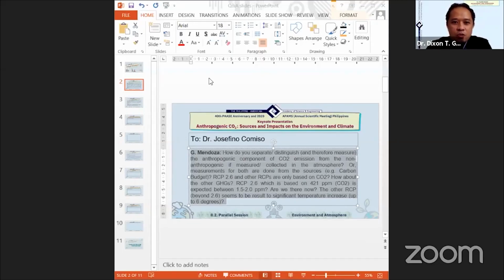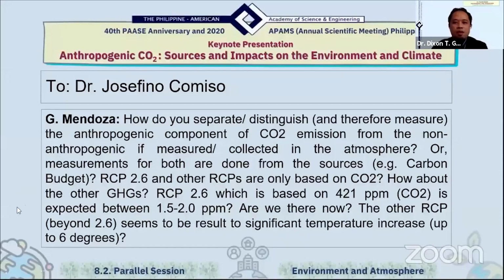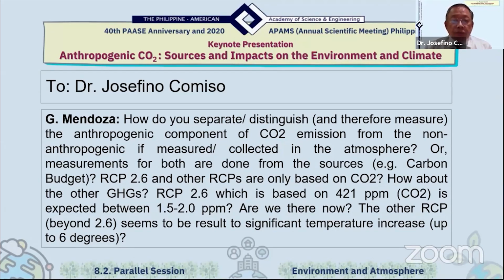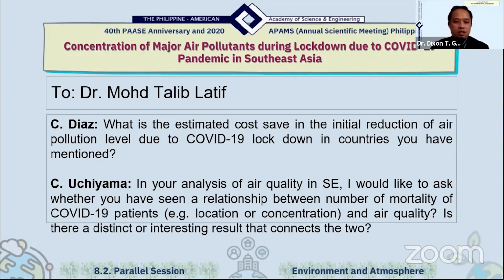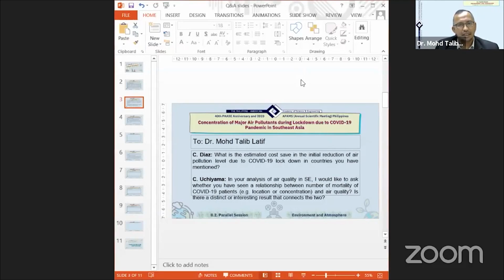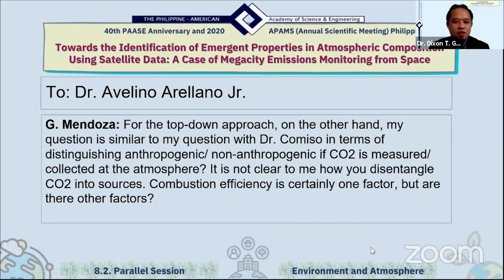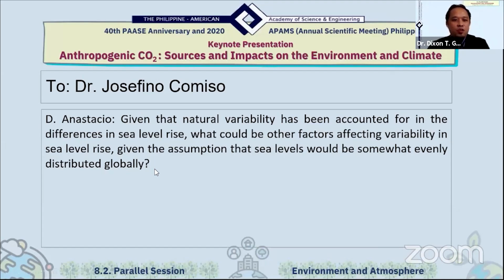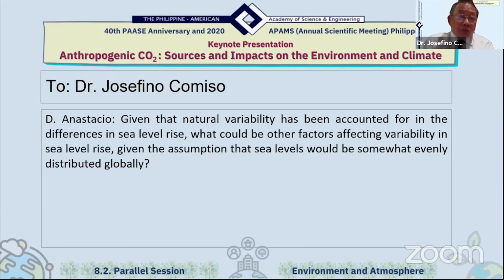Parallel Session 8.3 Q&A